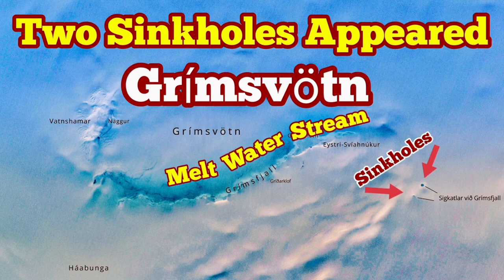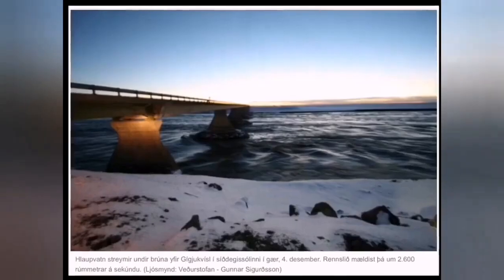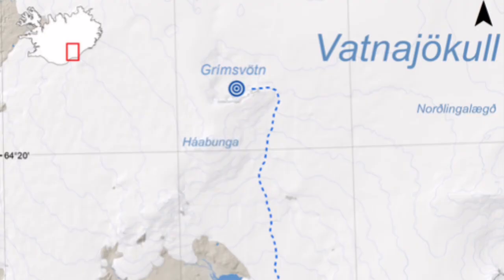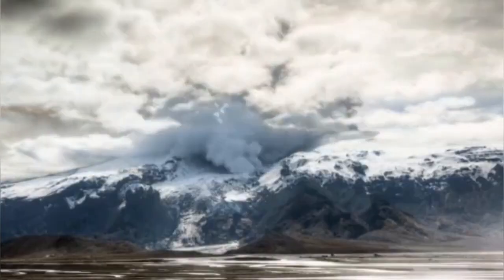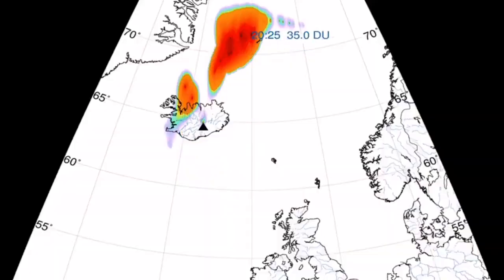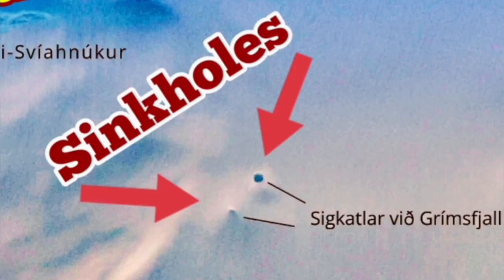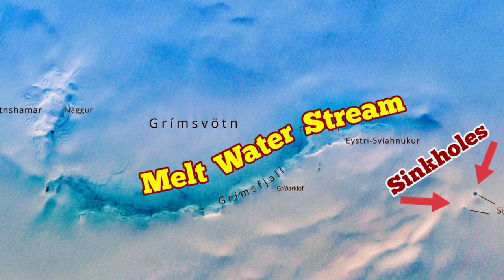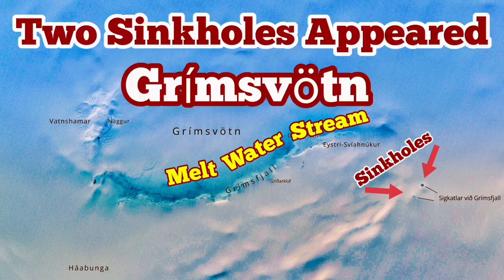Two Sinkholes Appeared In Grímsvötn Volcano Glacier, Iceland Volcano Eruption, Lava,Magma,Melt Water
Grimsvotn volcano measures around 900 m in diameter and up to 1000 m above sea level. The volcano is in the same fissure system as Lakagigar. Lakagigar's' eruption of 1783-4 was one of the greatest in historic times. Grimsvotn erupted at the same time.
is a volcano located under the Vatnajökull glacier in the southeastern quadrant of Iceland (figure 19). Its most recent eruption in 2011 included explosions with multiple 15-20 km altitude ash plumes that produced ashfall tens of kilometers away (BGVN 36:06). Periodic jökulhlaups (glacial outburst floods) from Vatnajökull have been recognized for centuries (Einarsson, 2009), and have occurred regularly since the end of the last ice age when a lake fed by glacial meltwater breaches its dam and drains. The best known jökulhlaups from Vatnajökull occur from three separate places: Grímsvötn volcano, the Skaftá cauldrons, and glacial lake Grænalón. The most dangerous jökulhlaups in Iceland have been associated with subglacial volcanic activity due to the greater volume of meltwater produced (Einarsson, 2009). This report summarizes past eruptions, jökulhlaups, and possible co-occurrences of the two with respect to Grímsvötn, and then describes in more detail events since the last eruption in 2011. Since then, jökulhlaups have been reported on the Skeiðarársandur outwash plain in 2014, 2015, 2016, and most recently during November-December 2021. Information is primarily from the Icelandic Met Office (IMO).